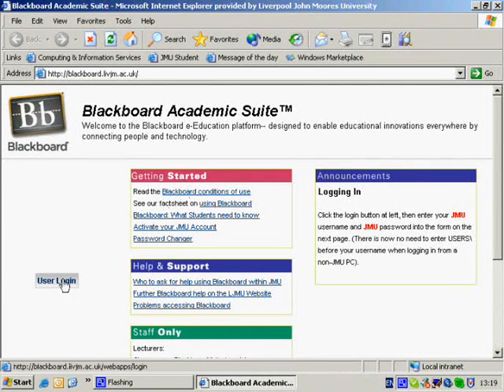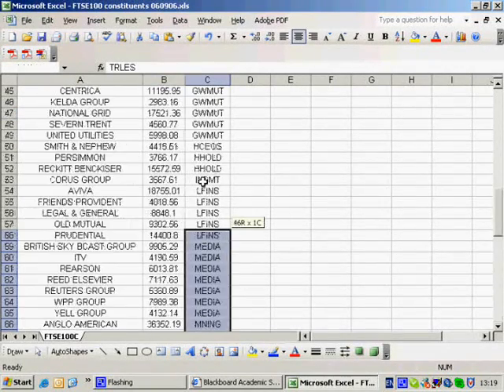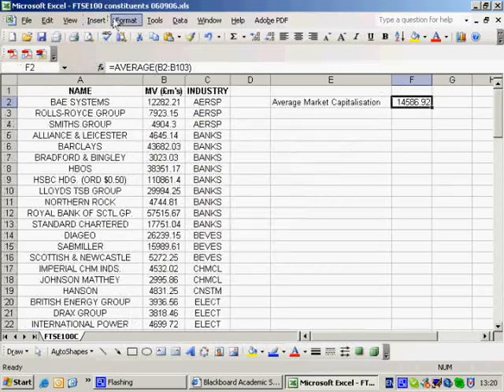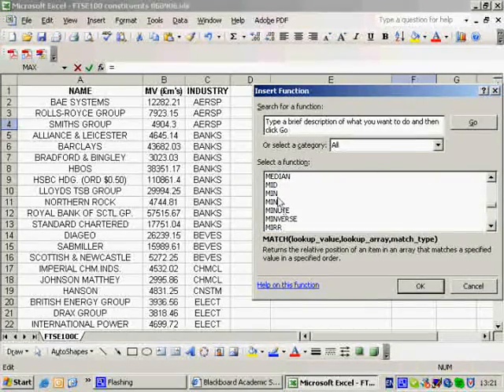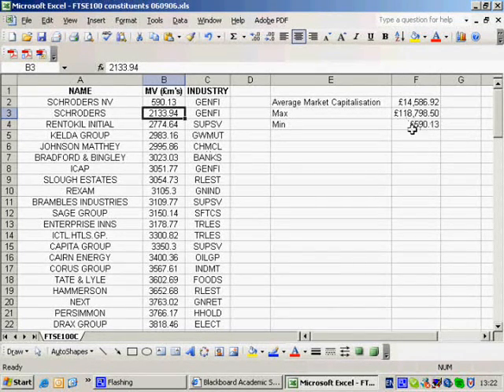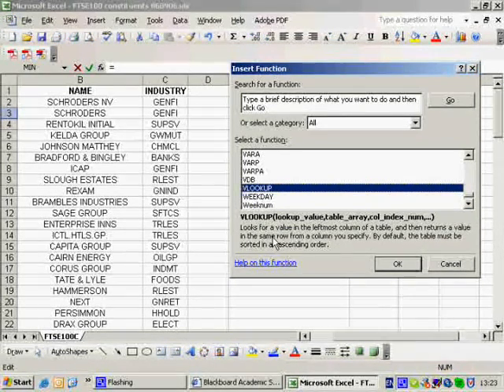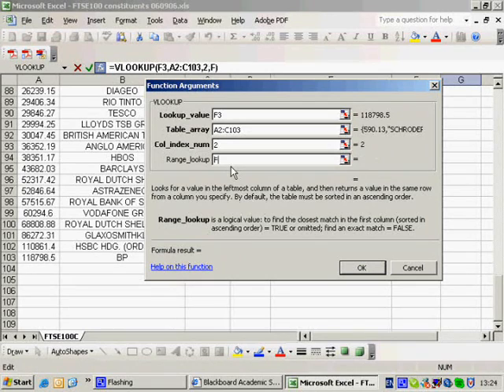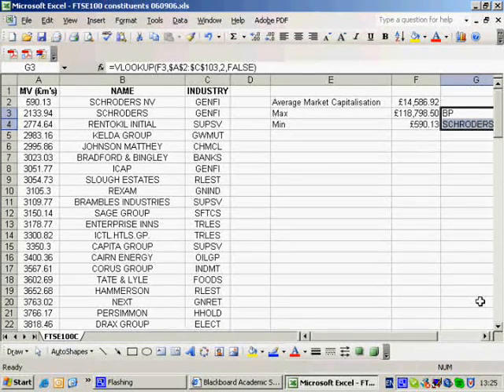Theory of Finance Tutorial One Question Four (a & b)